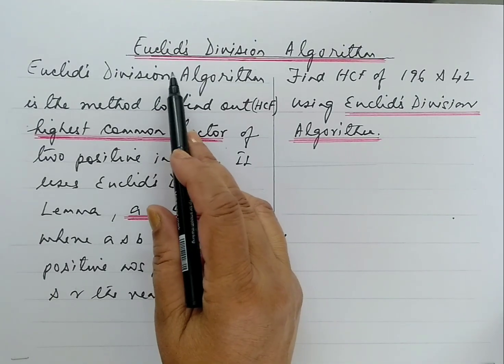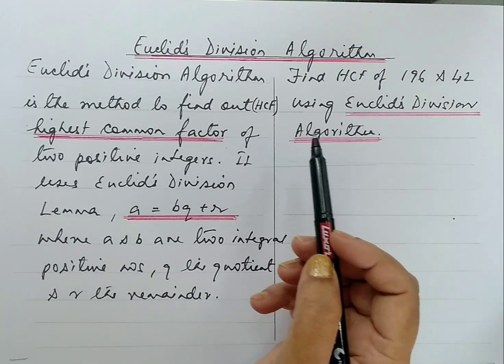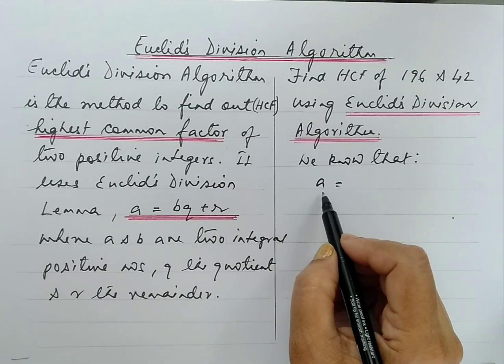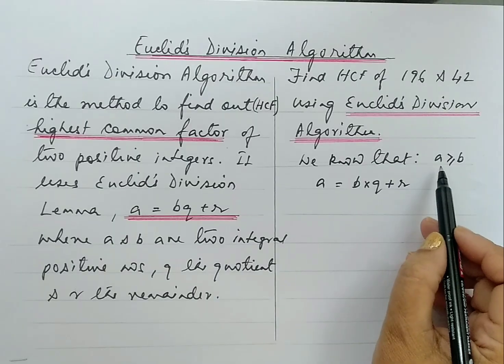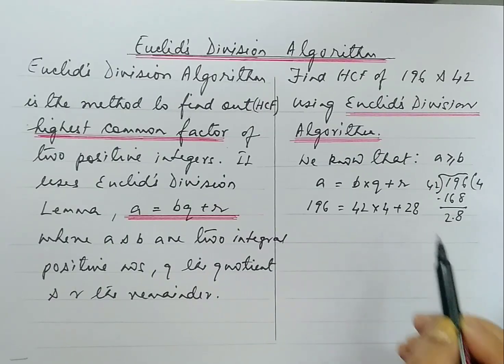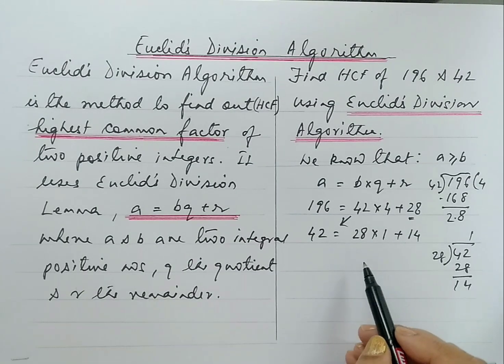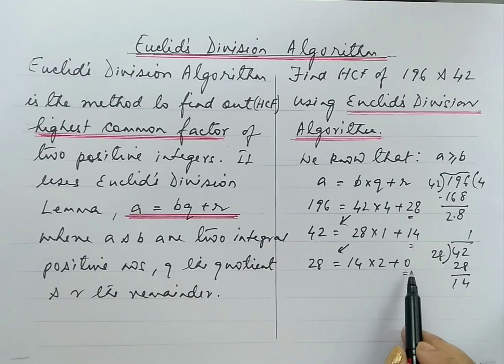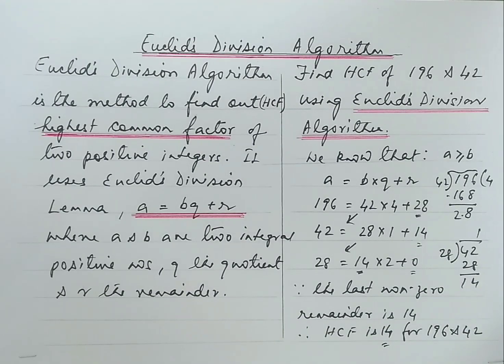Euclid’s Division Algorithm—No More Confusion!"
Unlock the power of Euclid's Division Algorithm with this simple and clear explanation! In this video, we break down the step-by-step process using real-life examples to help you master this fundamental concept. Whether you're preparing for SSC, SAT, CGL, KPSC, TPSC, Banking, Railway, or Defence exams, this video covers everything you need to know.

⭐ What you'll learn:

What is Euclid’s Division Algorithm?

How to apply it for solving problems?

Real exam-based examples for quick understanding.

👉 Perfect for students preparing for competitive exams and board-level Maths!